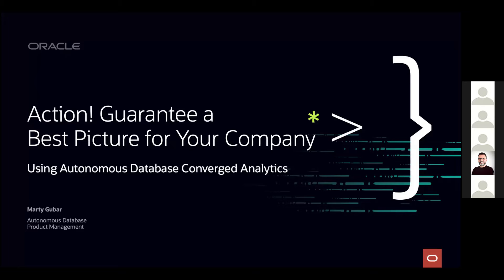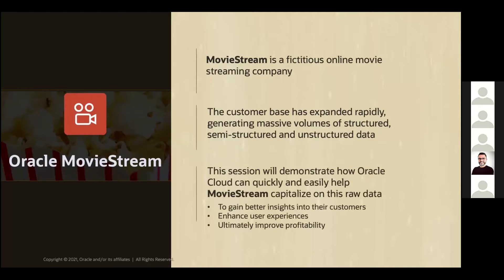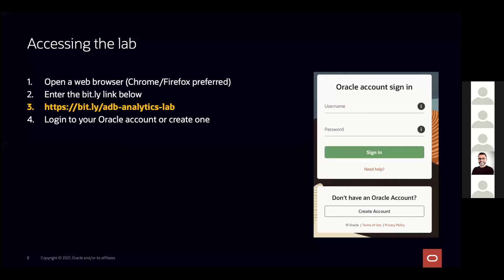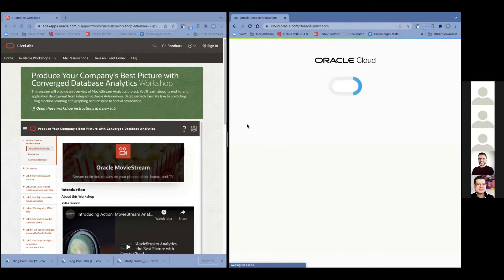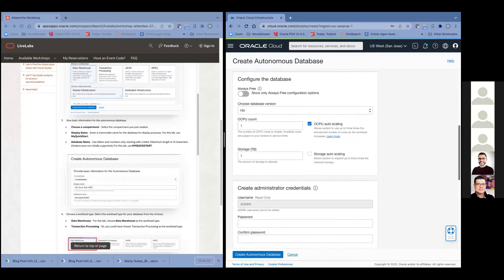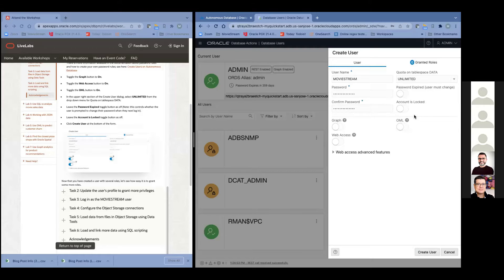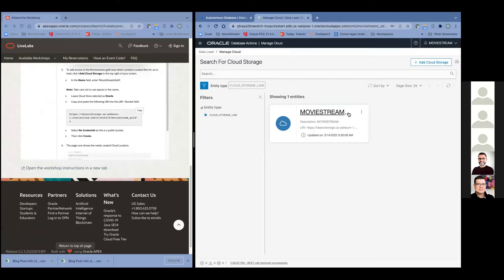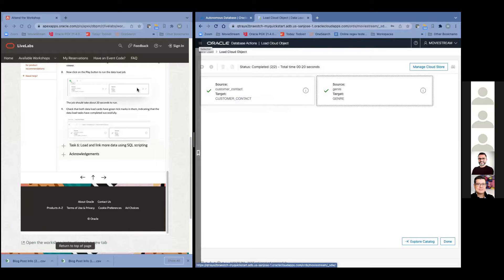PiDay | Martin Gubar | 🇺🇸 Guarantee a Best Picture for your Company using Autonomous DB Analytics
Speaker: Martin Gubar

Abstract: We’ll use Oracle MovieStream - a fictitious online movie streaming company – to illustrate applying different types of sophisticated analytics to both structured and unstructured data on movie sales. OCI’s Autonomous Database multi-model capabilities capture tabular, spatial, graph and json data and has specialized algorithms for each of these data types. You will load and access data from big data sources, unlock and discover movie viewing insights from tabular and json data, use machine learning to predict churn, make localized offers using spatial analytics and apply graph algorithms to recommend movies based on derived communities.

Once you join our Slack Workspace please search for the relative channels pi-day-general or pi-day-hol
+300 workshops
You can take the Pi Day quiz over at
and win a cool badge!"""